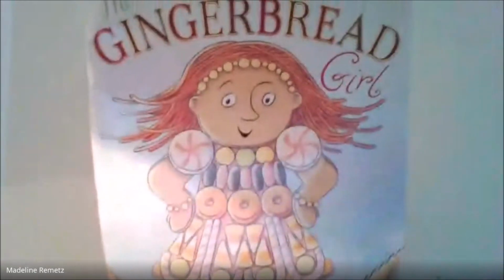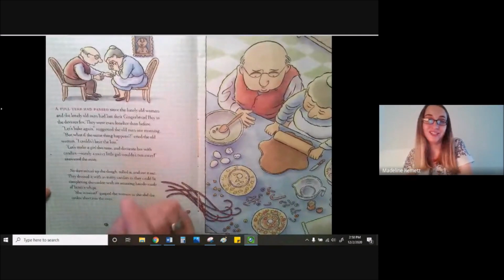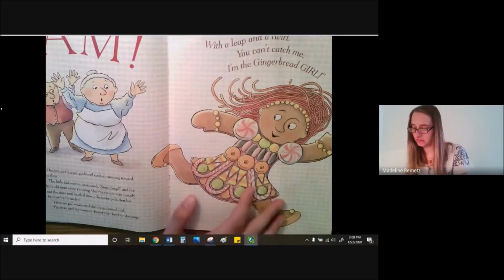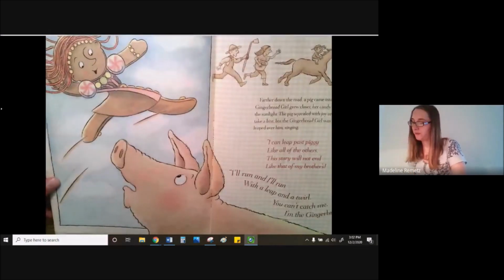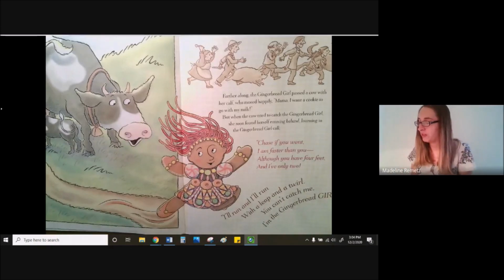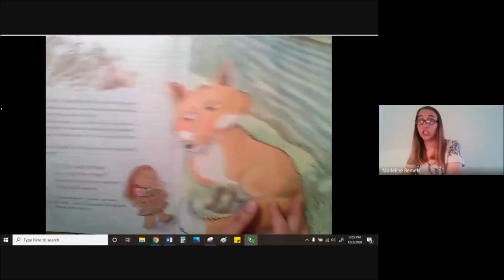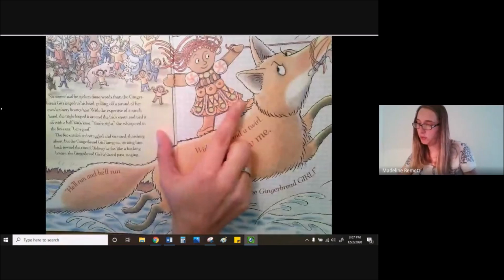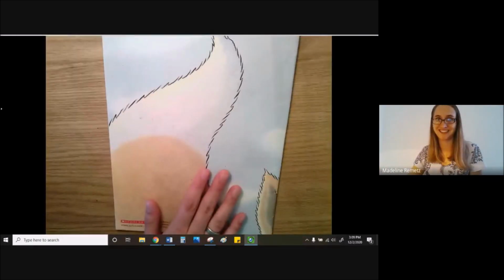Gingerbread Week STEM Activity Day 2